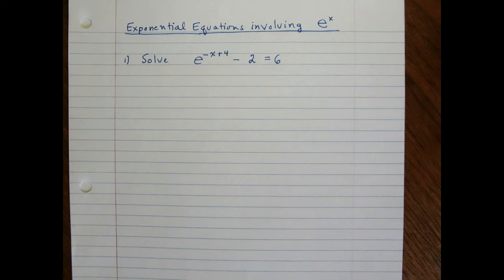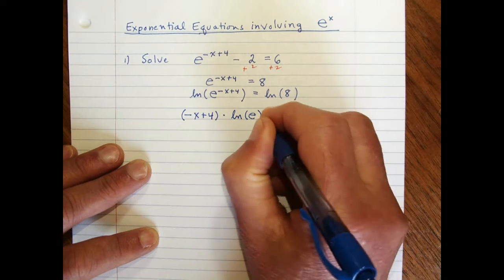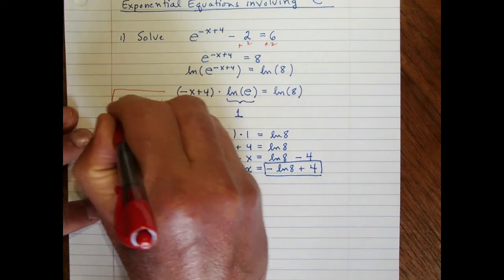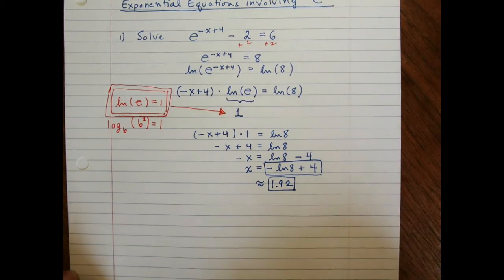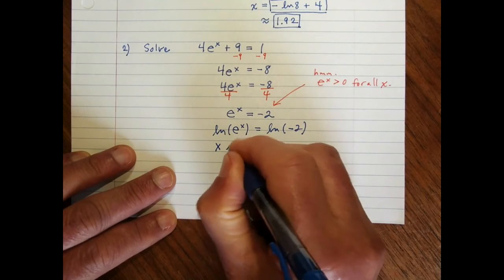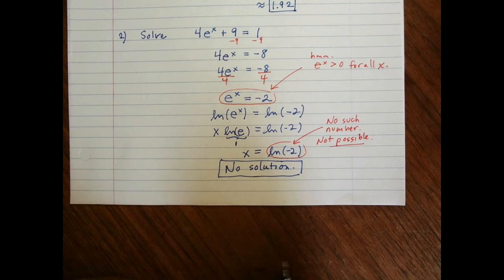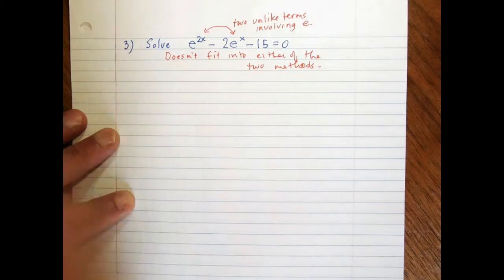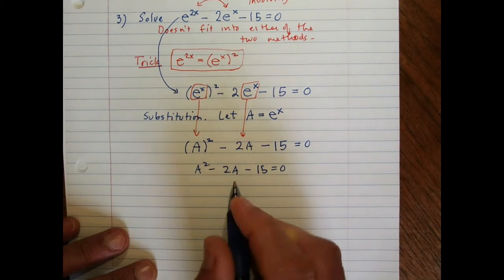MATH 90 Exponential Equations P5 (019)